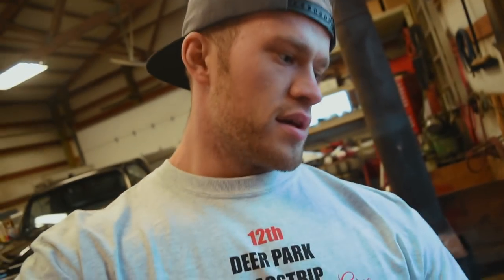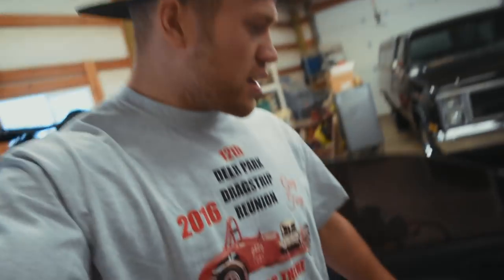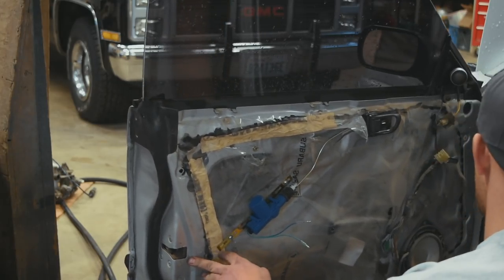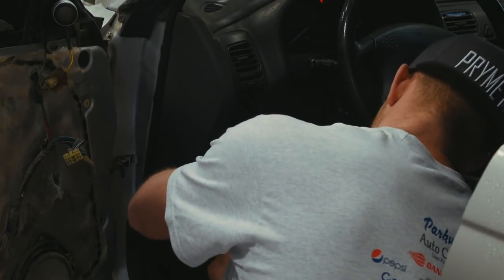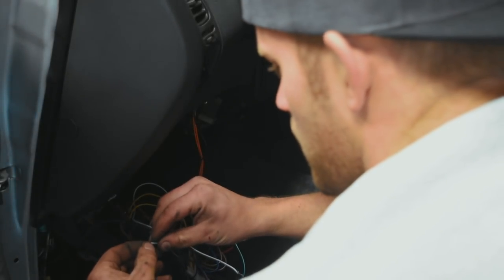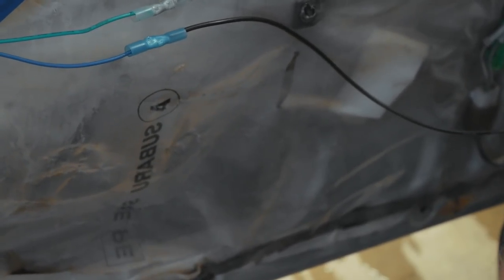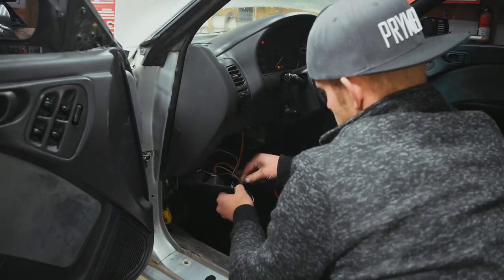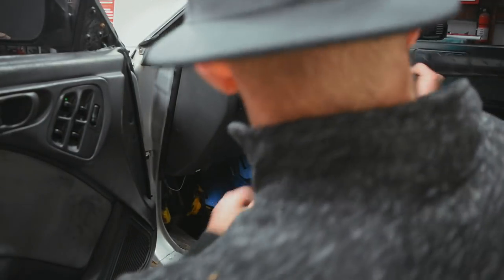Installing $10 Keyless Entry | Does It Work?!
Camera Equipment I Use:

Nikon D5500
Sigma Art Lens
Nikon 35mm
Gorilla TriPod
Rode Mic

DJI Phantom 4 Pro+
DJI Osmo Plus